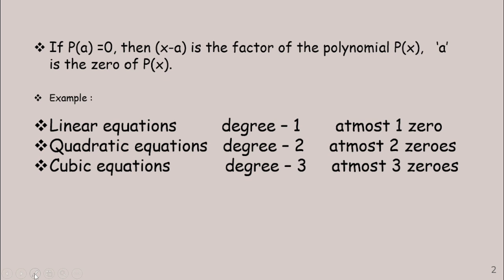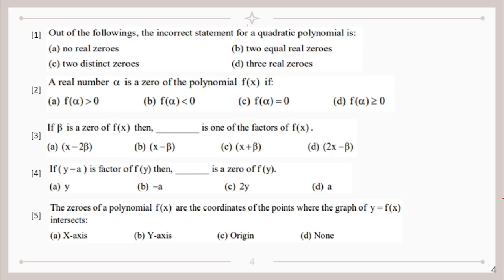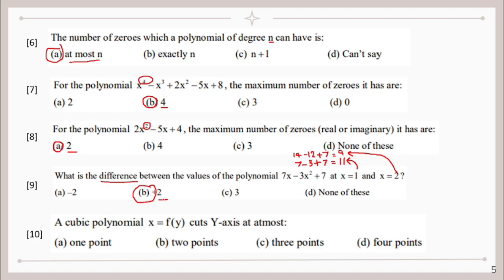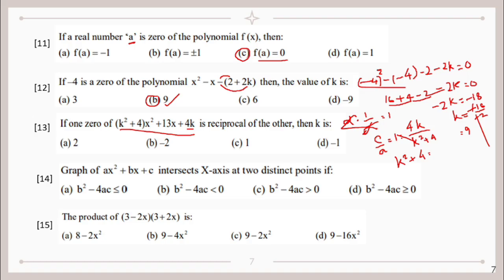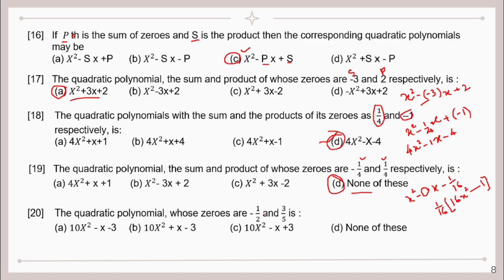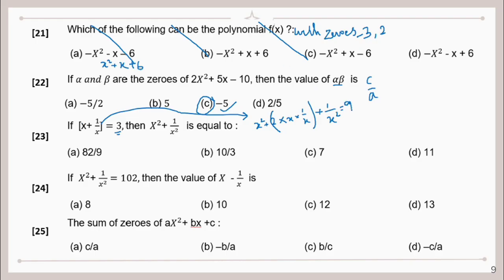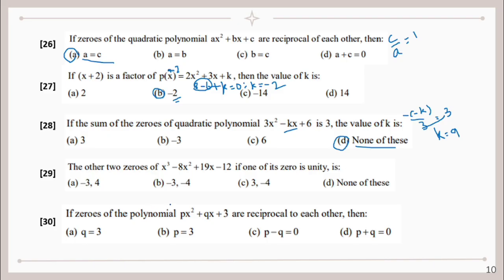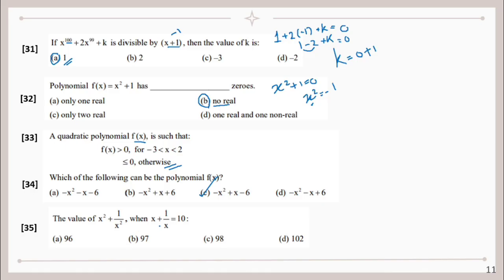CBSE LASS 10 Maths CHAPTERWISE MCQ🔥#POLYNOMIAL# CHALK BOX 4 February 2026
This video explains the MCQ's of the chapter-POLYNOMIAL